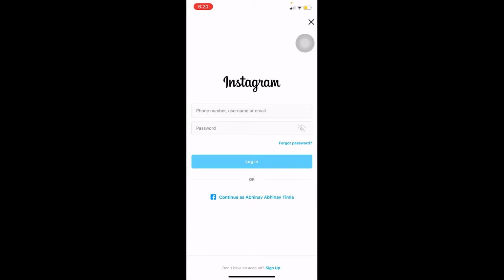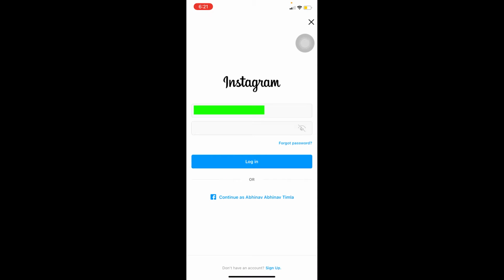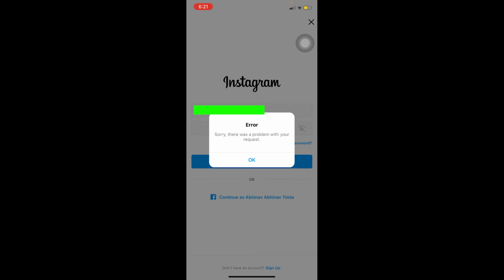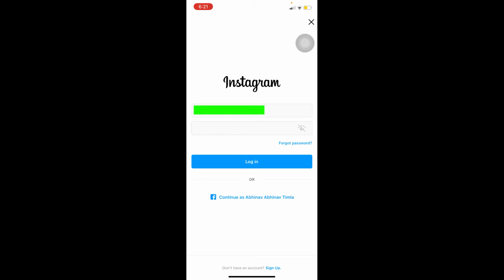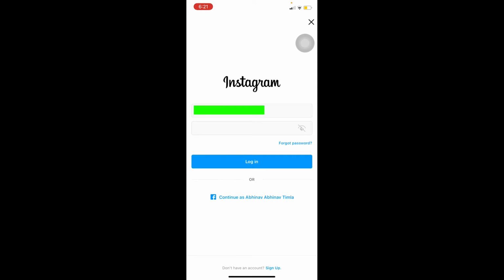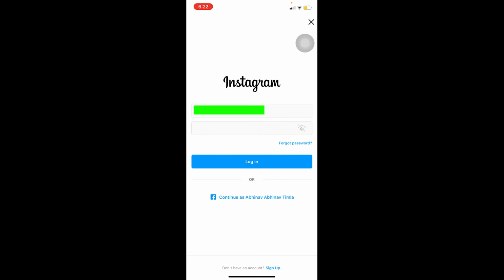How To Reactivate Your Instagram Account (2022)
Learn how to reactivate your instagram account.
This video walks you through the step by step process of how to reactivate instagram account. Watch the video till the end and learn the steps in detail.